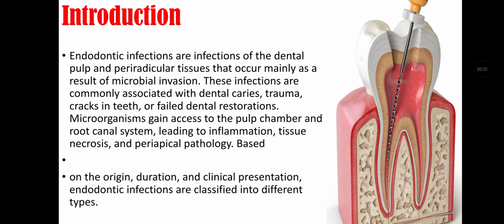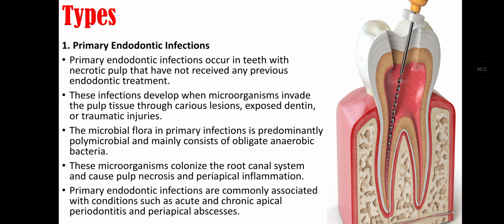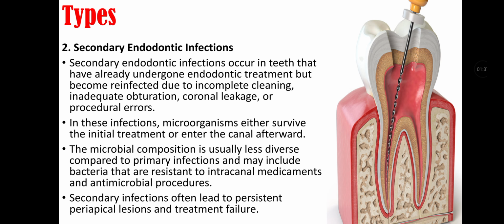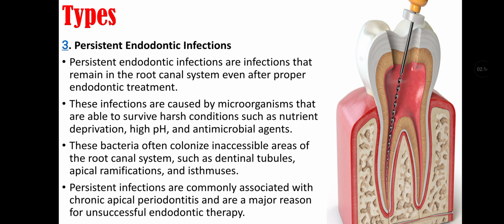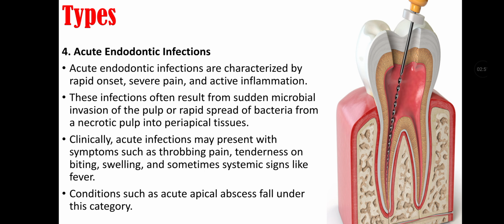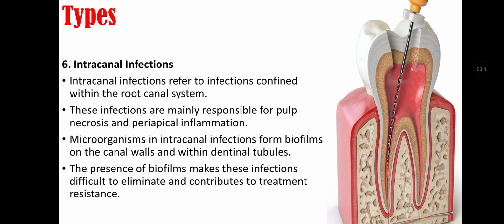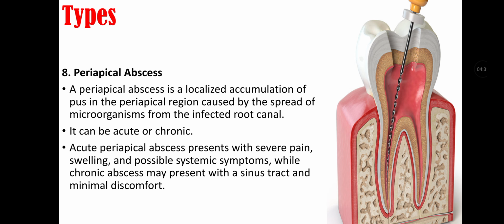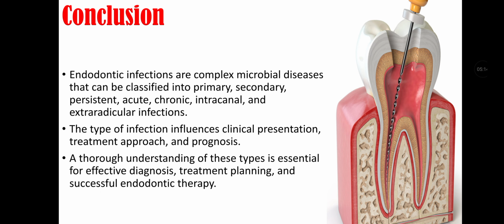Types of endodontic infection